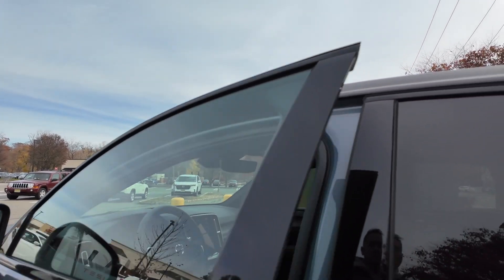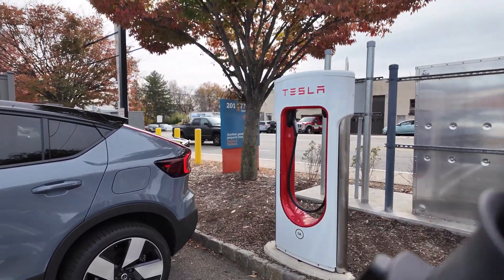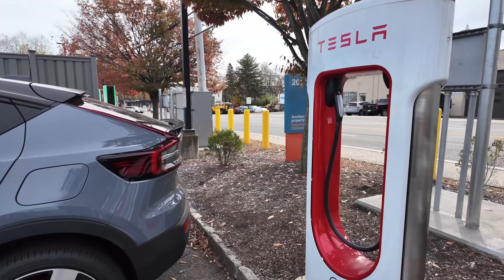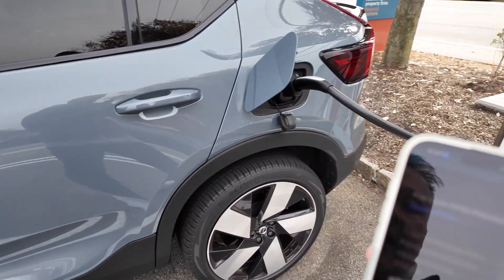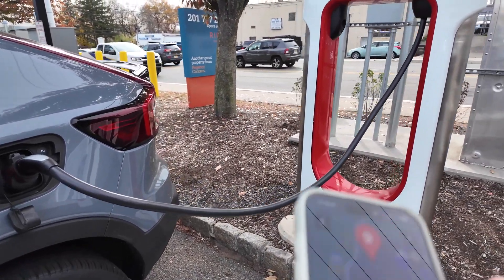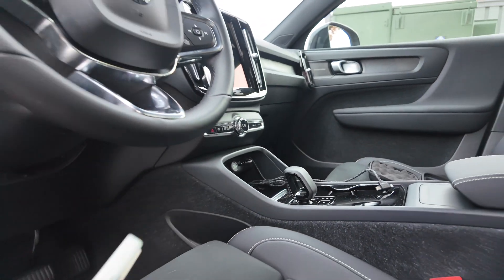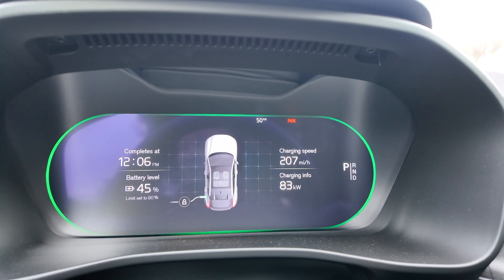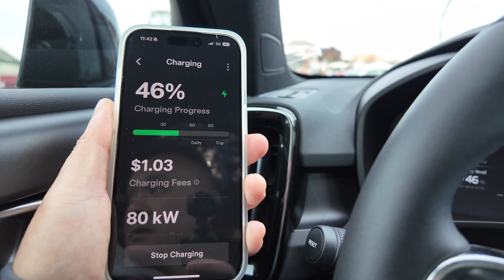Volvo C40 & XC40 plus Polestar Now Have Tesla Supercharger Access: Learn How & What You Need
Volvo and Polestar electric vehicles now have access to compatible Tesla Superchargers (v3 & v4) using a NACS to CCS1 adapter. In this video I'll show you my first time experience using the A2Z Typhoon Pro adapter on my 2022 Volvo C40.

The process using the Superchargers is quite easy. Just be sure you hear the *CLICK when you attach the adapter to the car and Tesla cord into the adapter.

When you have any questions, post them in comments and I'll answer them.